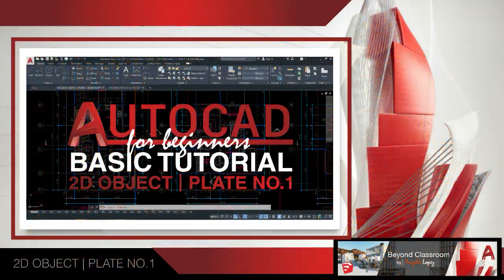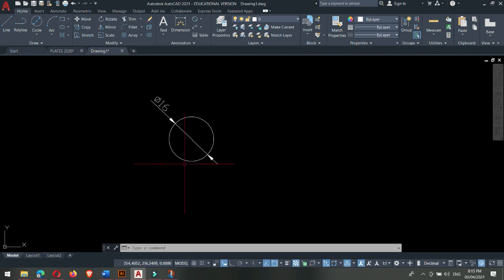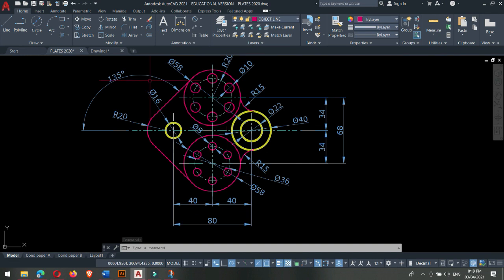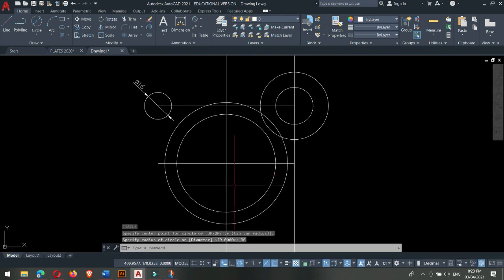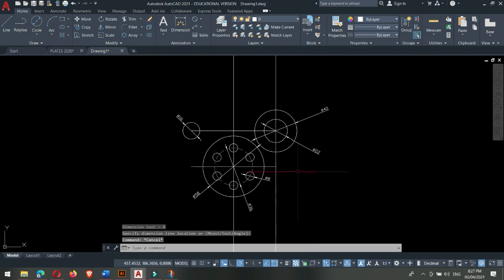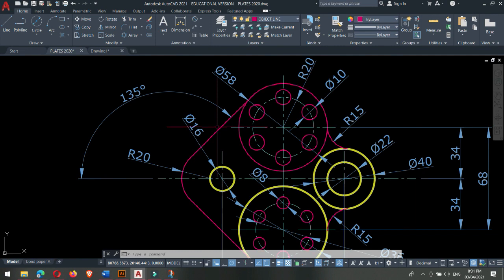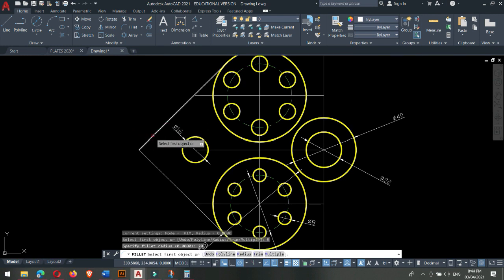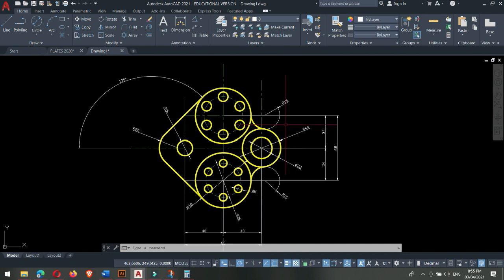AutoCAD 2021 Basic Tutorial for Beginners | Plate No. 1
A basic and step by step video tutorial for AutoCAD Beginners. If you will finish the video, the following sub-topics were comprehensively explained:
1. how to use Tools in Drawing Ribbon
2. how to set Tools in Modify Ribbon
3. how to put Dimensions in your drawing
4. how to use Tools in Properties Ribbon
5. how to to use Object Snaps and other tools in Status Bar
YOU MAY ALSO WANT TO CHECK MY PREVIOUS VIDEO!!

How to create custom layouts, set paper sizes, and place a title block in AutoCad